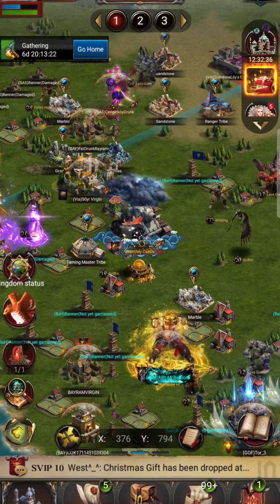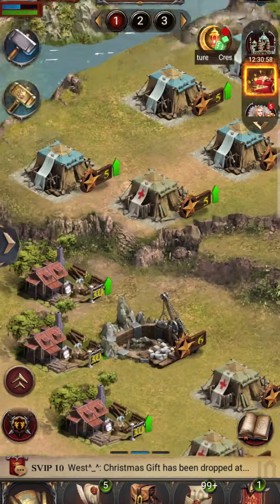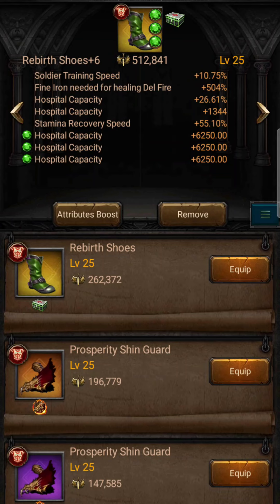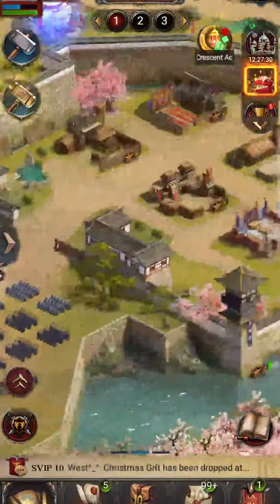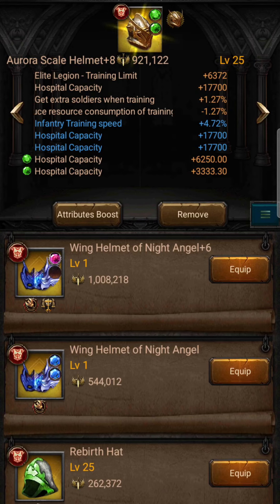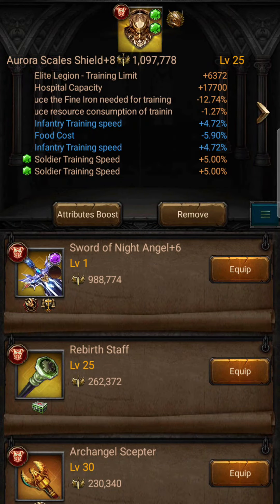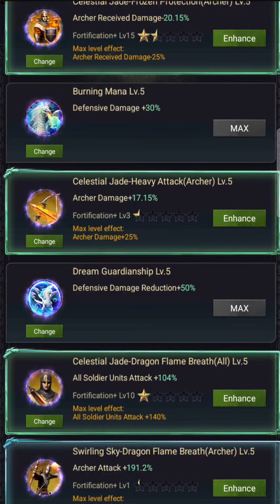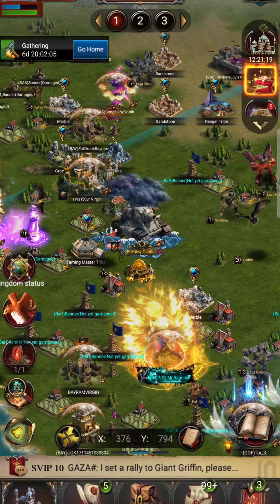Clash of Kings : Increase your Hospital Capacity TODAY! 🏥 Gems/Heros/Amulets